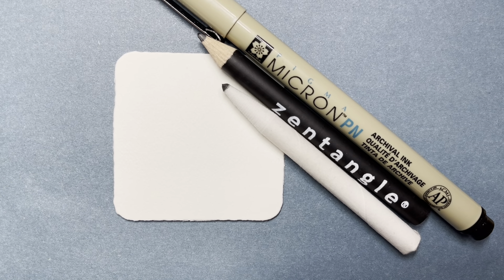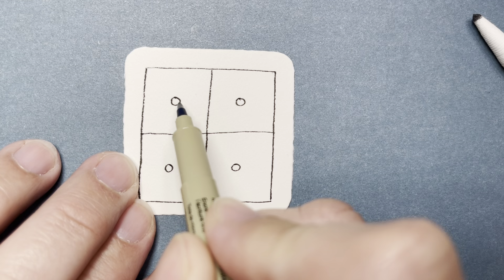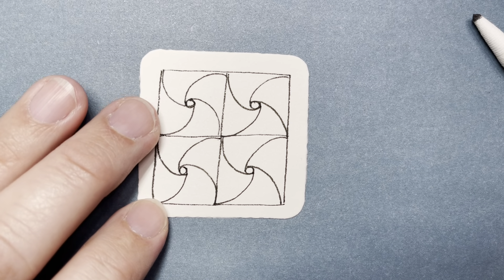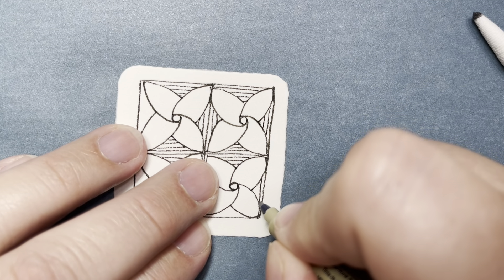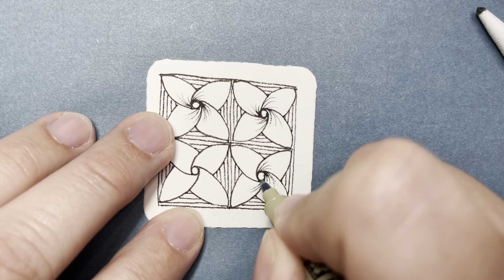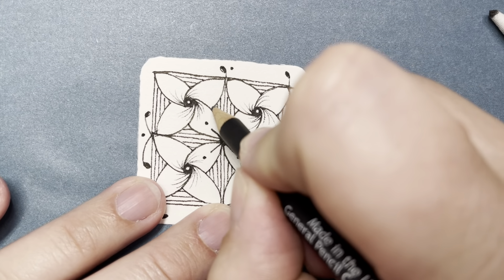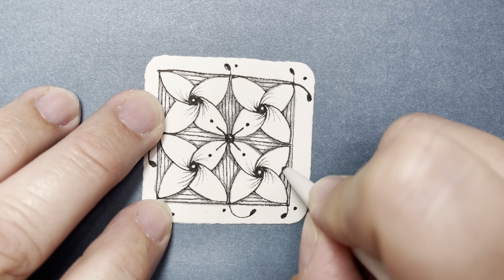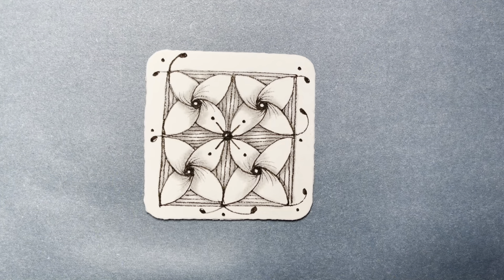15 Minutes of Zen! "Well" pattern. Drawing lesson using the Zentangle© method!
All you need is a pen, a pencil, a blending tool, and some paper!